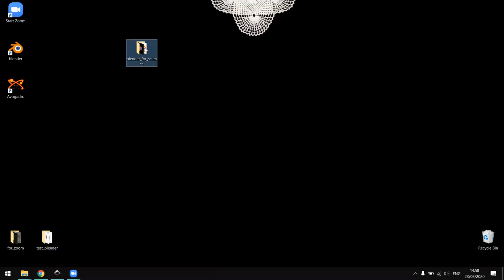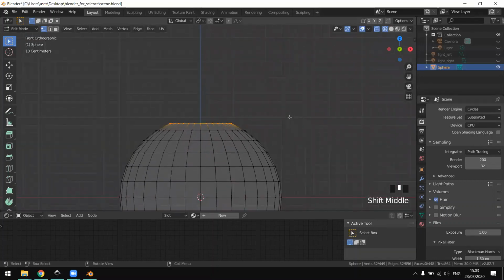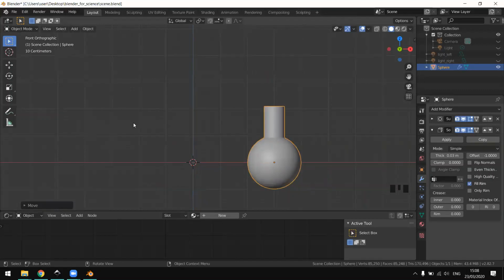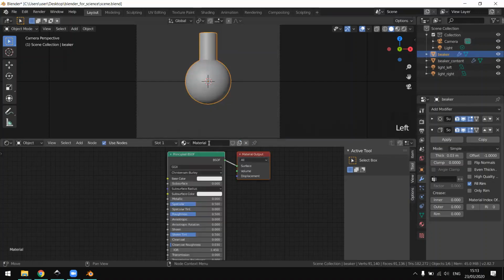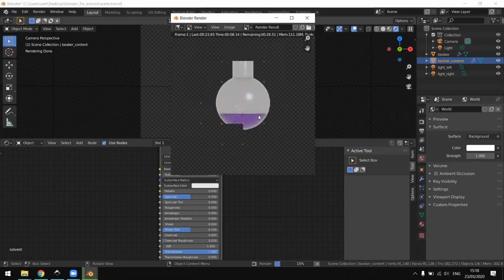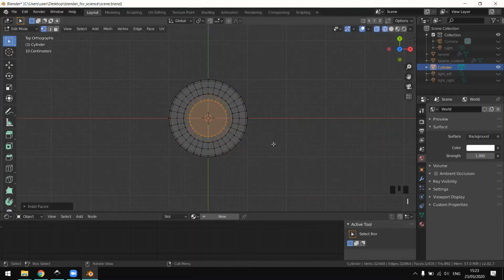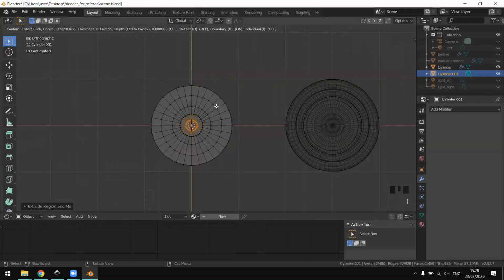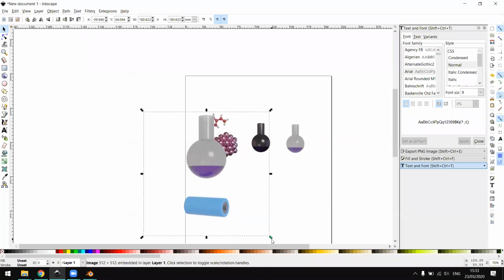Blender for Science: Modelling and Materials - part 2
Blender 2.82
Blender for science: Webinar organized by prof. Nuria Lopez' group at ICIQ Tarragona.

Tips and tricks shown in this video (and pt. 1) cover 99% percent of functions that could be useful to a scientist.